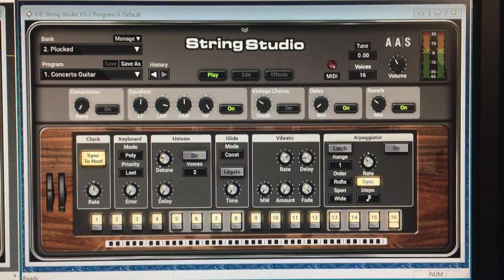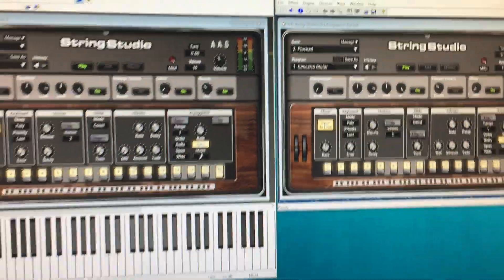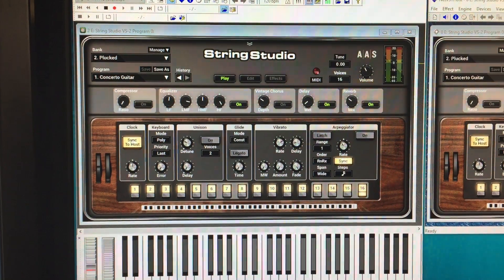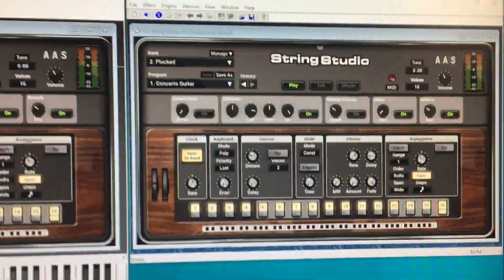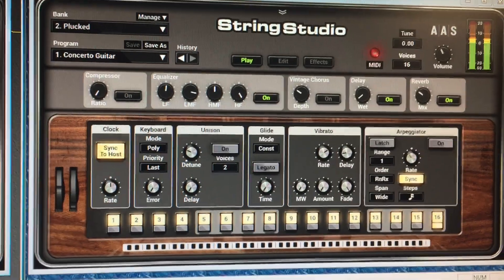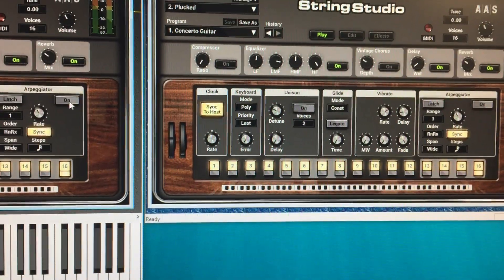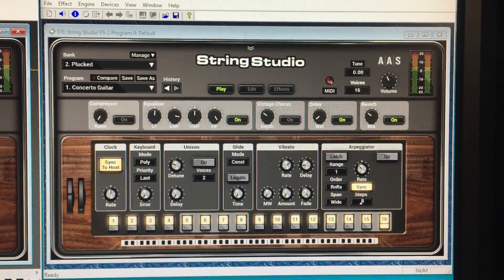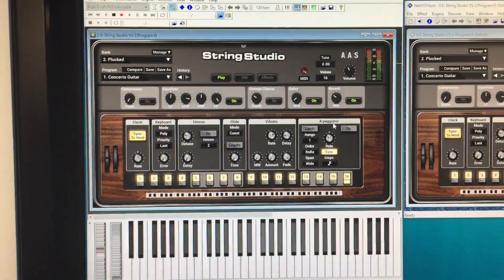VST GUI on one computer, DSP on another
For CPU-hungry VST instruments, it would be nice to run the DSP part on a separate computer from the DAW, while still being able to see and operate the GUI part inside the DAW as usual. This video shows an early experimental setup of this kind.

The networking of MIDI and audio data is described What is new here is the use of a wrapper VST to encapsulate an instance of the VSTi in order to show and use the GUI inside the DAW as usual, while all the DSP work is being done in another instance of the same VSTi on a separate machine.

Changes made to the GUI in the DAW are propagated to the second instance, meaning that the second machine does not actually need to show the plugin GUI. In fact, it does not even need a screen. The second machine will ideally be a "headless" server mounted in a rack elsewhere in the studio.